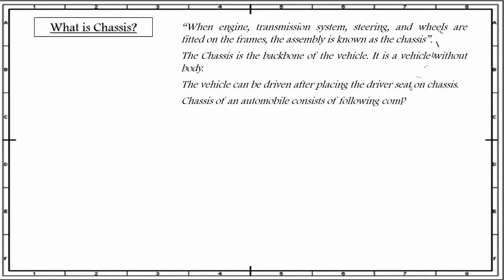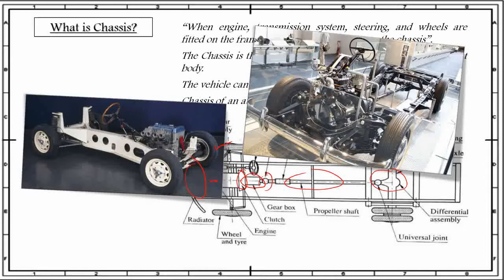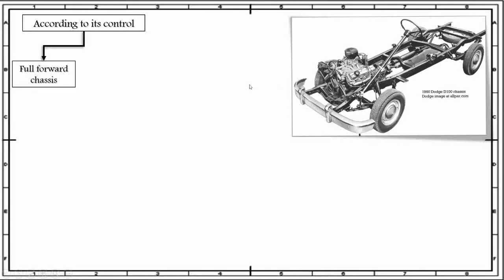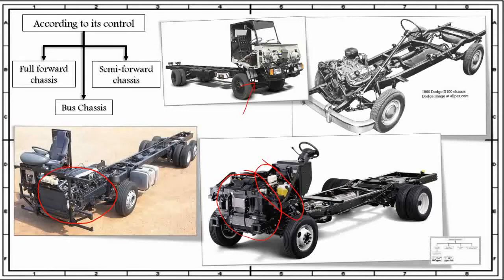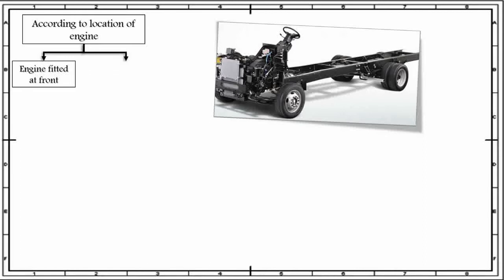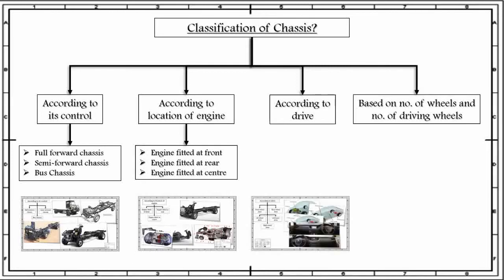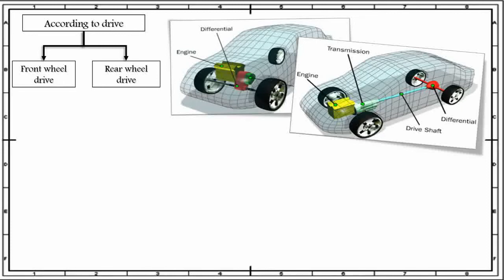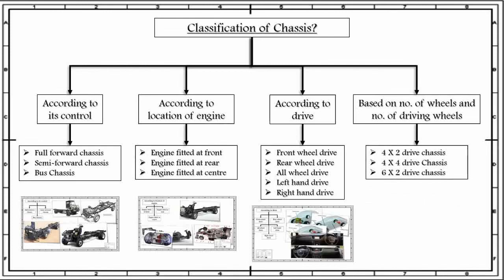chassis and its classification